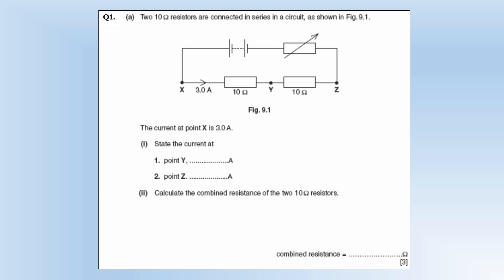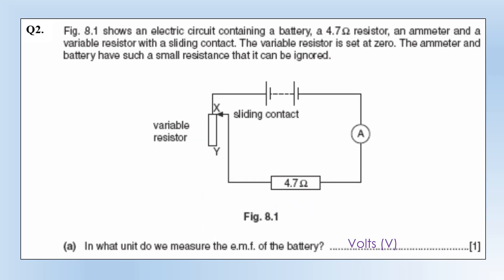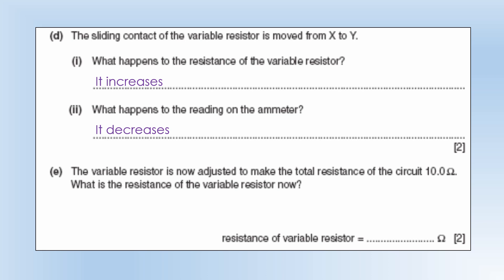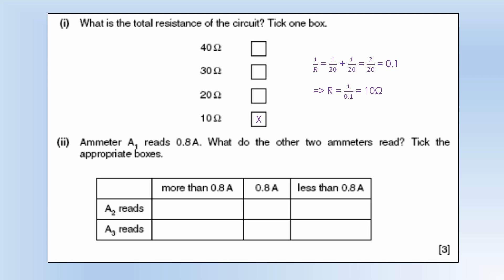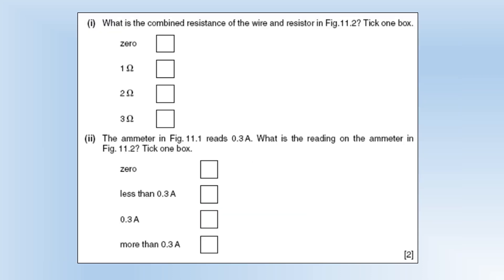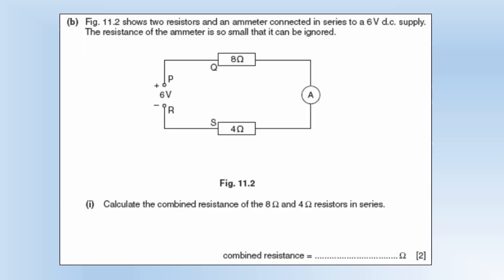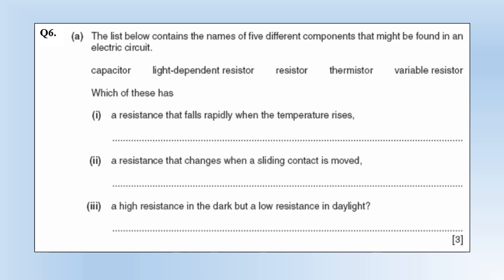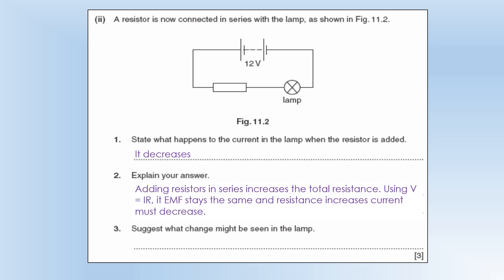GCSE Physics: Electricity Practice Question Solutions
Worked solutions to practice questions involving electric circuits.